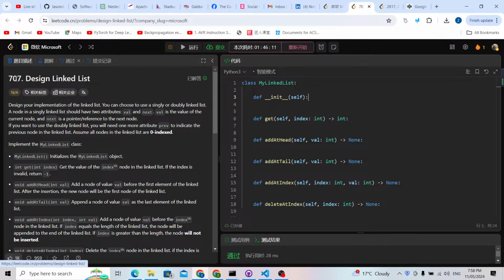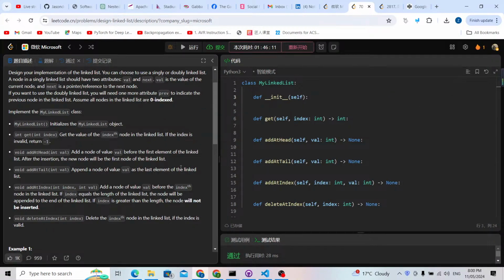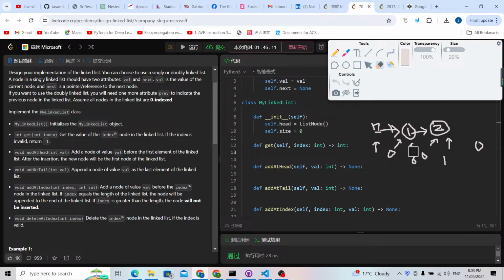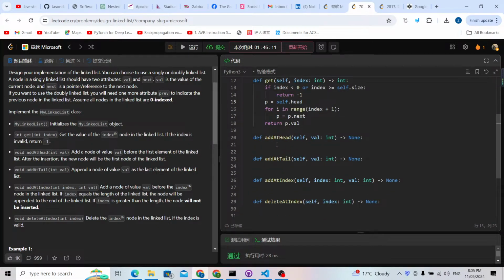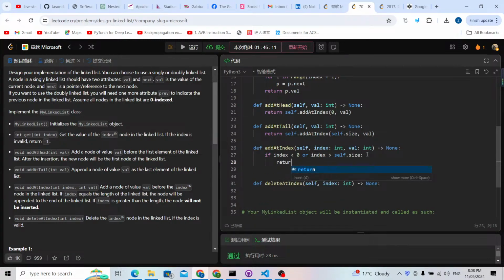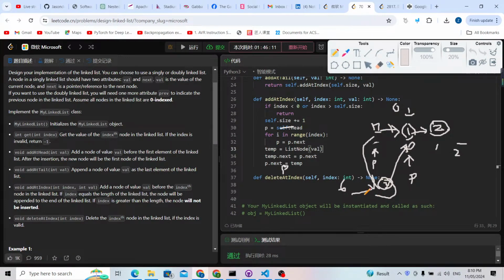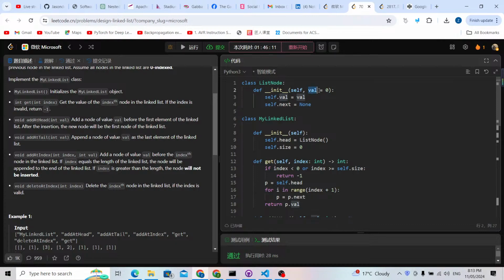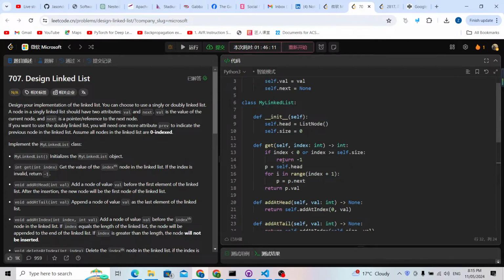Leetcode 707. Design Linked List (linked list)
707. Design Linked List